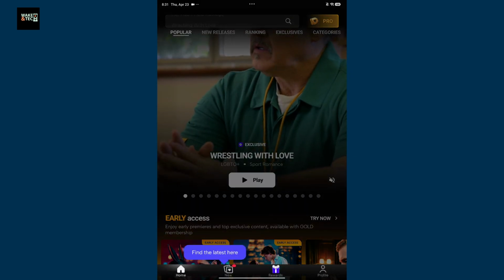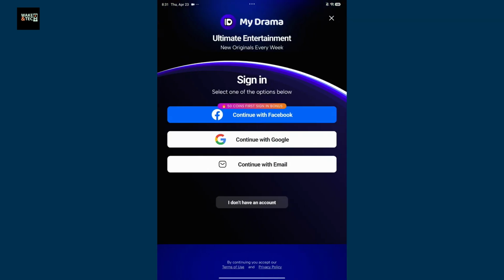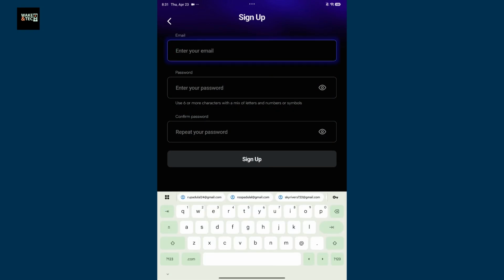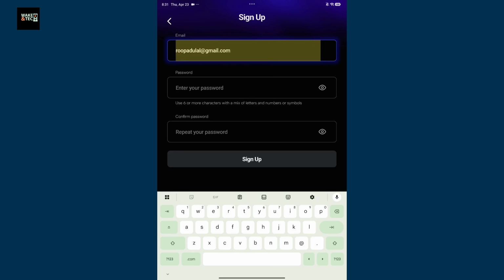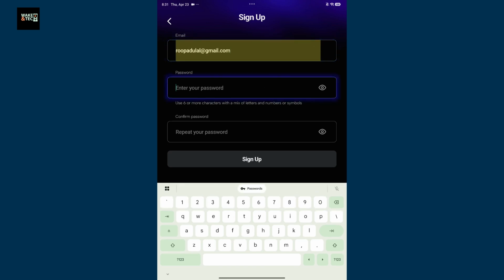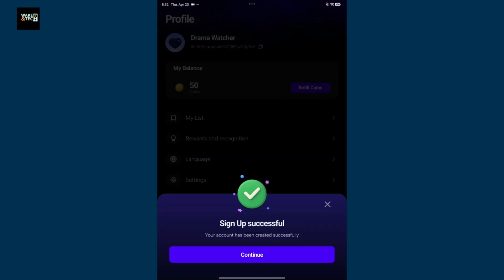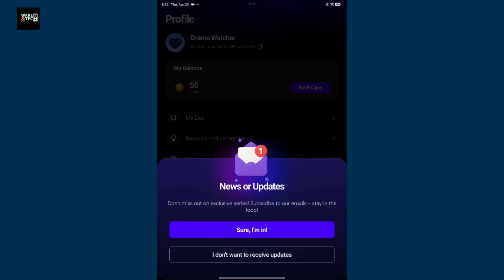How to Sign Up for My Drama Application (2026) | Beginner-Friendly Guide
Are you new to the My Drama app and not sure how to create an account? Don’t worry—this quick and easy tutorial will walk you through everything step-by-step! Whether you're here to watch your favorite dramas or explore trending content, getting started is simple.